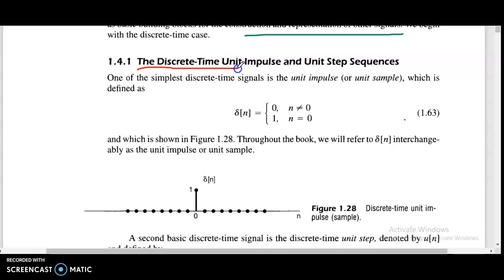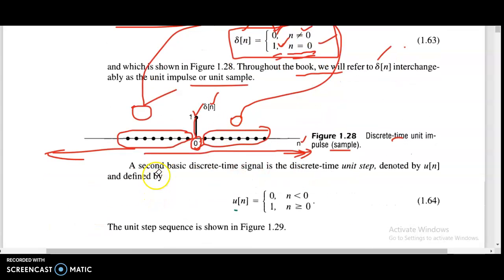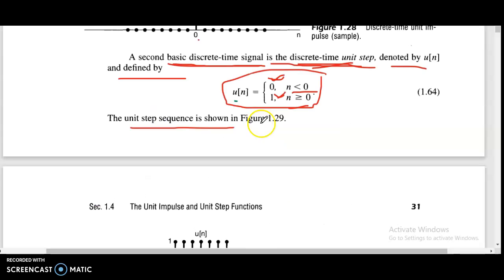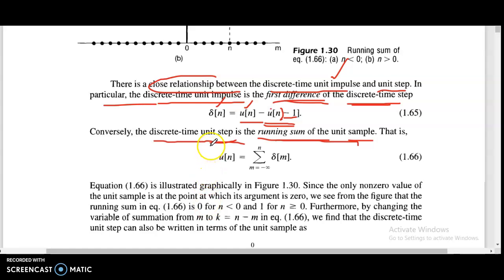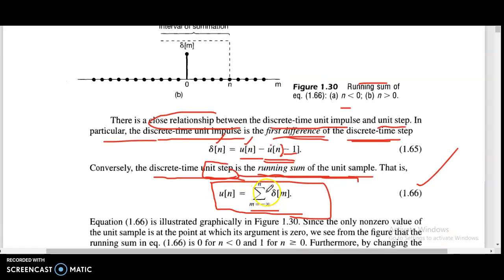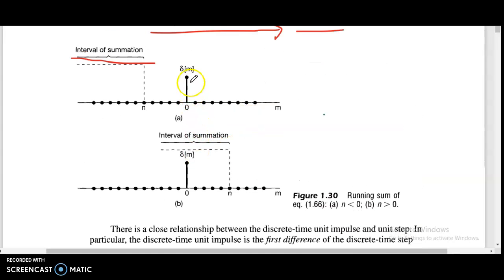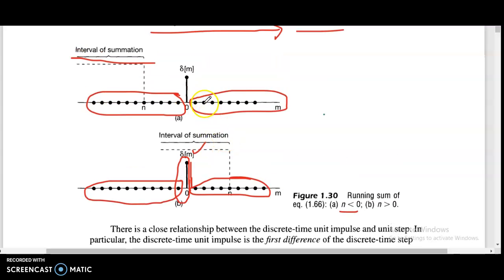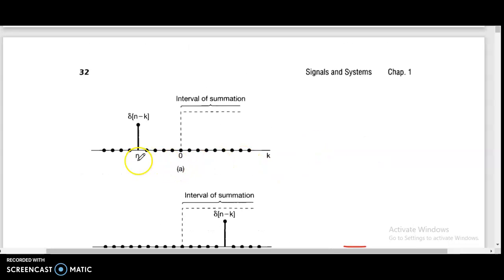Signals and Systems - 36, The Discrete-Time Unit-Impulse and Unit Step Sequences